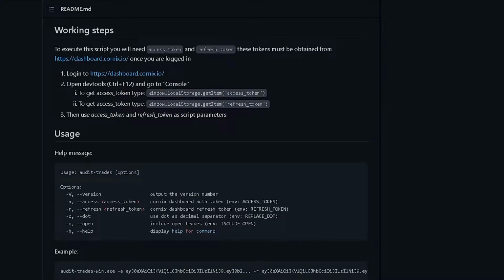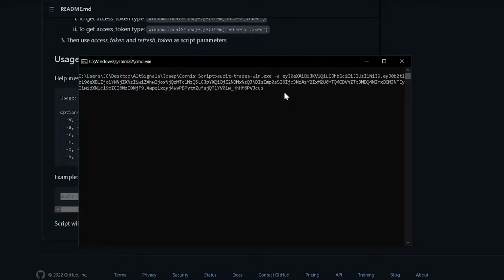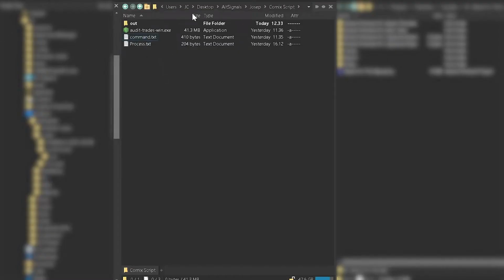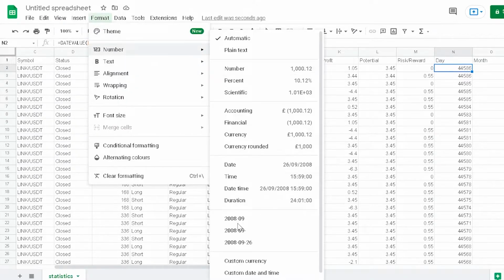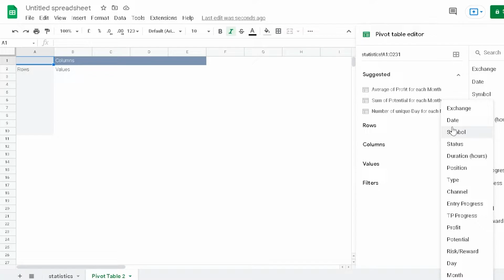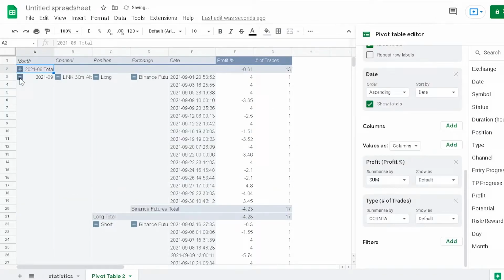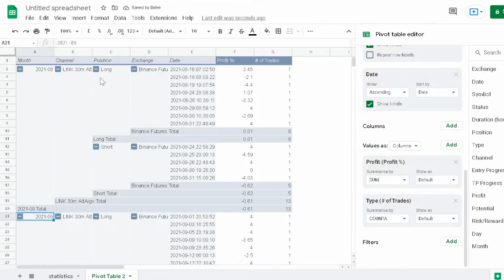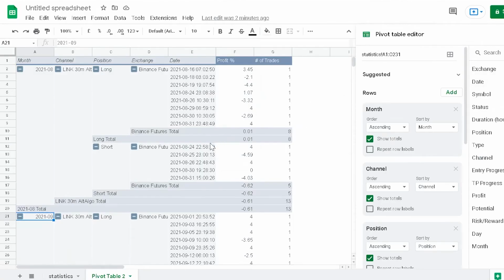Generating Telegram Algo Channel Stats from Cornix - AltSignals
📊 Track Performance with Telegram + Cornix + Sheets

In this tutorial, learn how to generate and analyze stats from your Telegram algo channel using Cornix data and Google Sheets. We walk through extracting trade logs, structuring them, and creating a spreadsheet that helps you monitor performance across all trades.

🔧 What you’ll learn:

How to export and clean Cornix trading logs

Organizing trade data for analysis

Creating an automated Google Sheet for performance tracking

Interpreting key metrics like win rate, average P/L, and exposure

This guide is perfect for signal providers and algo channel admins who want transparency and actionable analytics.